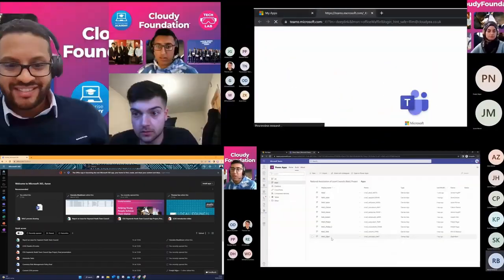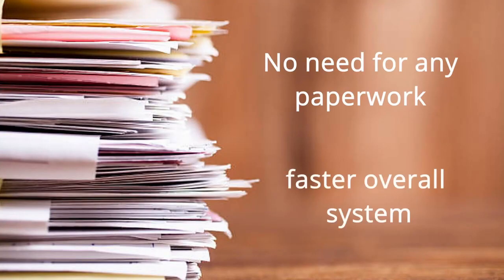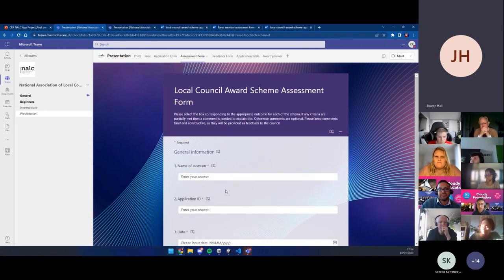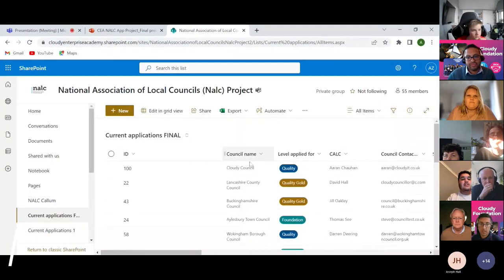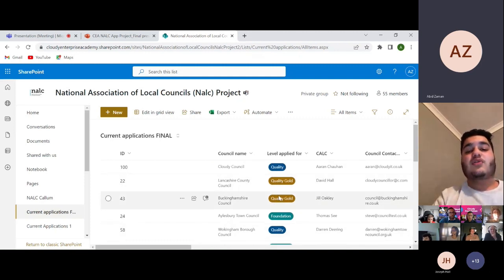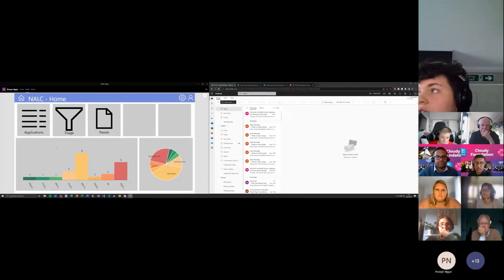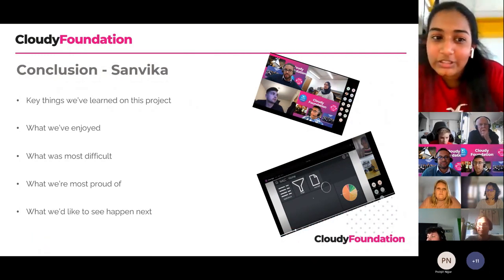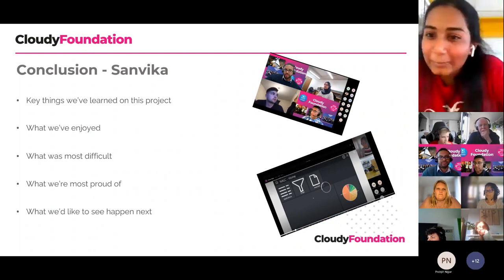Cloudy Foundation - National Association of Local Councils App Project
Our winter/spring 2023 Enterprise Academy (EA) project was sponsored by the National Association of Local Councils (NALC) for our community of young people to build an app that helps the organisation to manage its Local Council Awards Scheme.